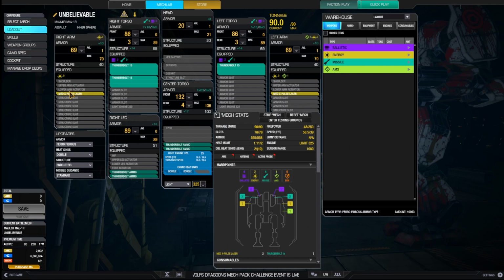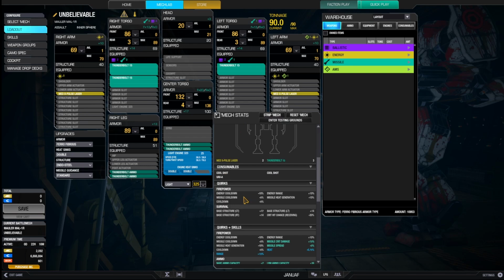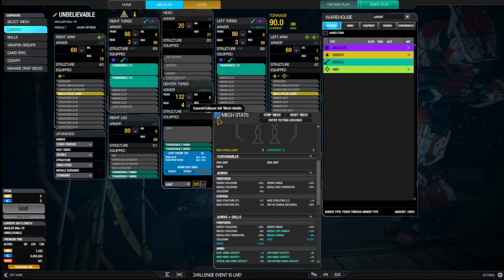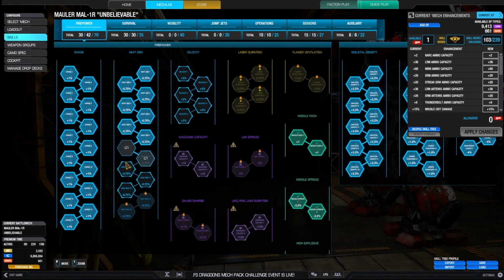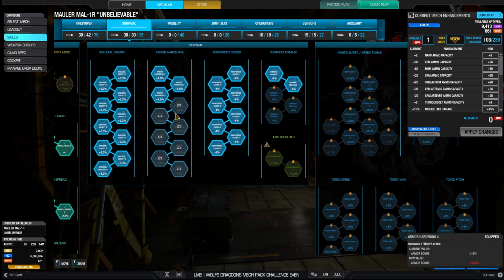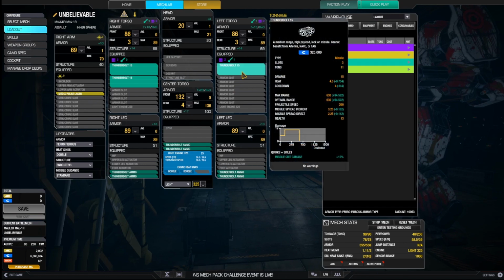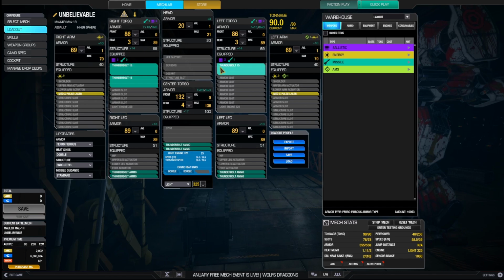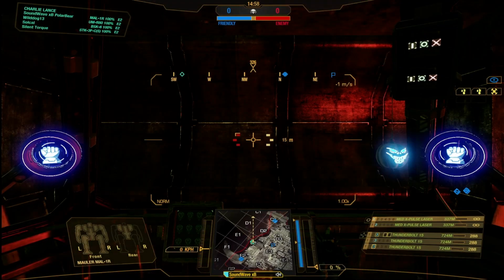Mauler MAL-1R - 931 Damage at Mining Collective w/ 4 seeking group rate for funeral & Build Review